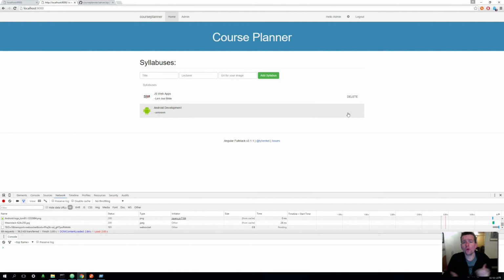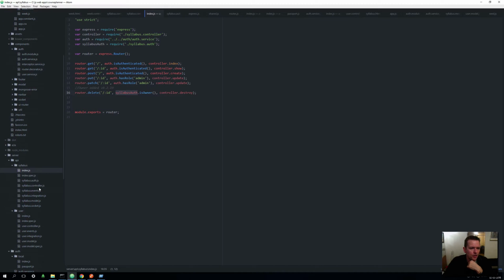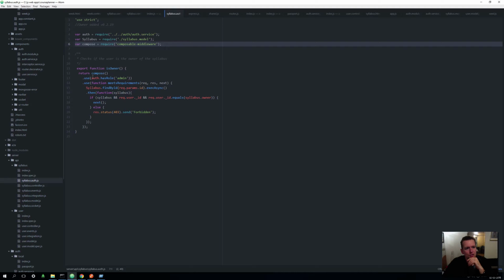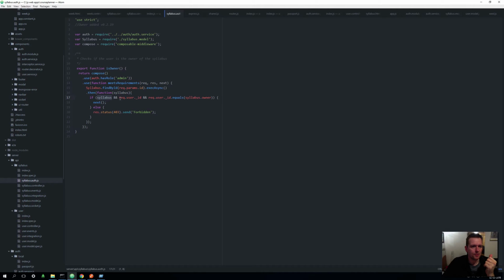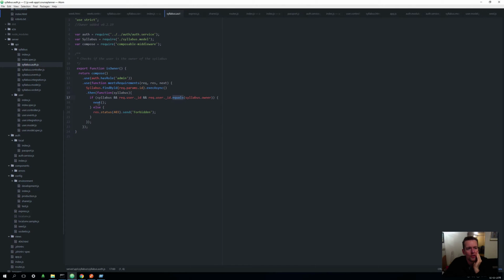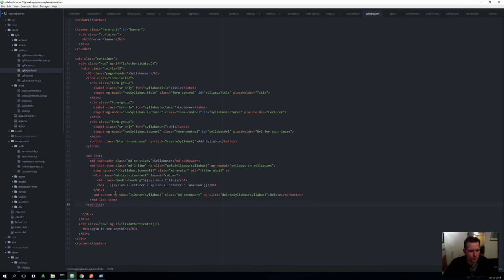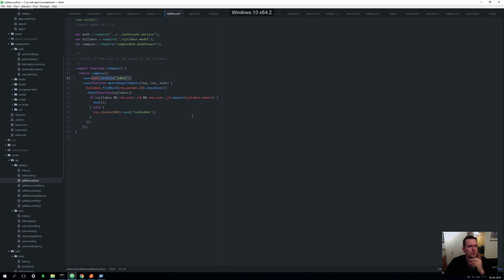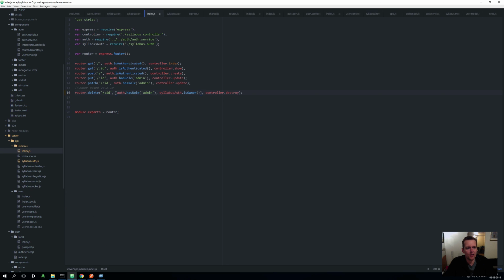JS Web apps - Endpoint - isOwner - your own auth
We will make our own middleware on the backend to test if the user trying to delete our syllabus is actually the owner.